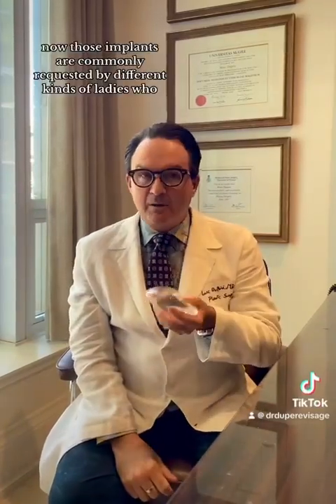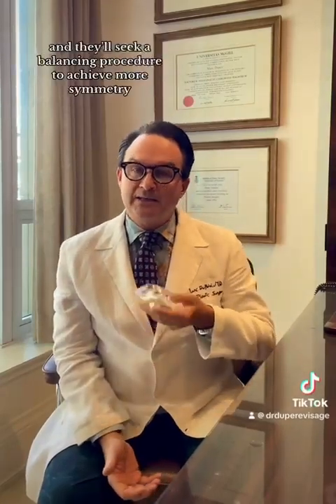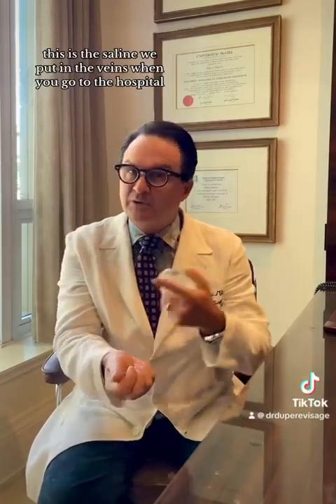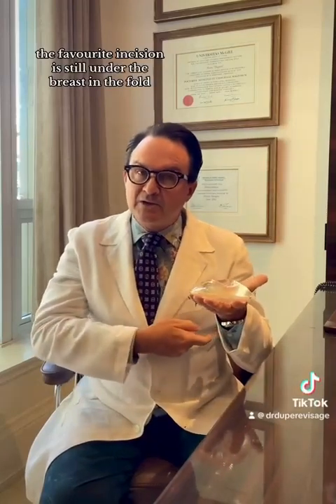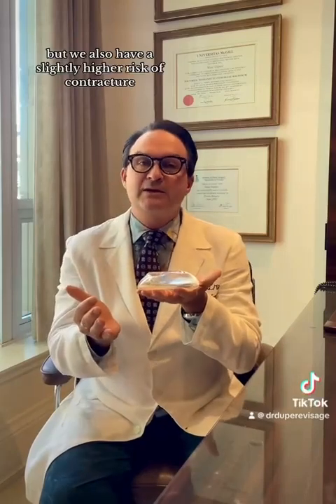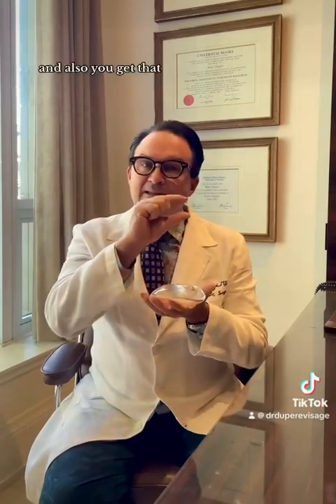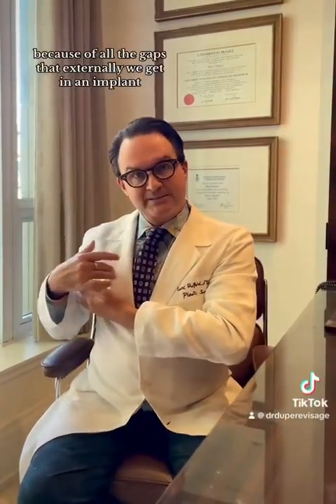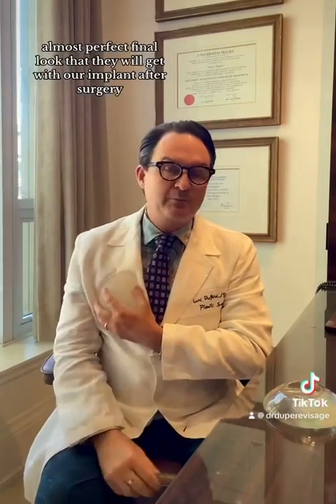Breast Implants w/ silicone prostheses | Visage Clinic Toronto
Toronto Aesthetic Plastic Surgeon Dr Marc DuPéré answers your questions about ladies’ breast augmentation with silicone prostheses.